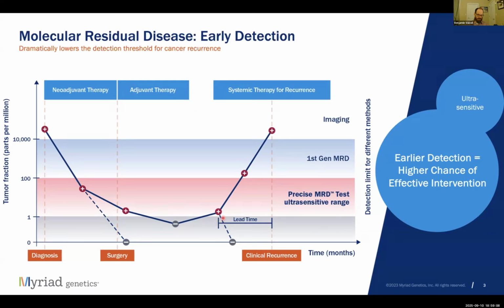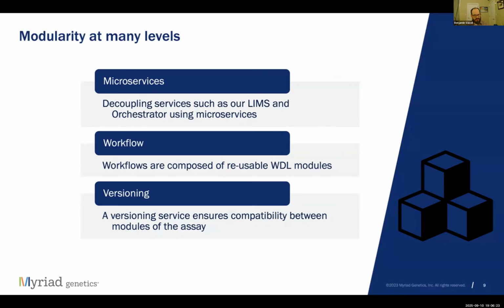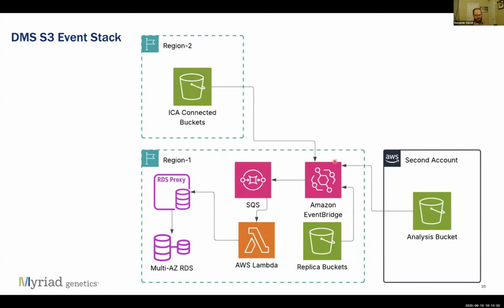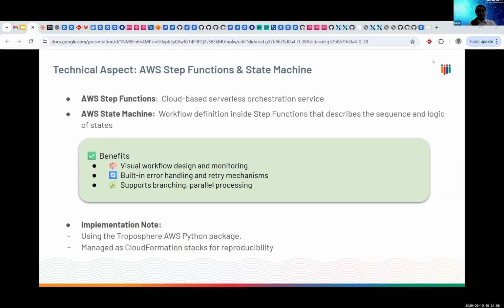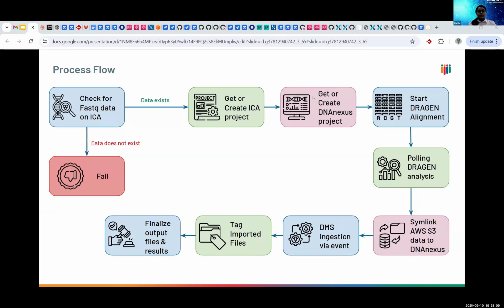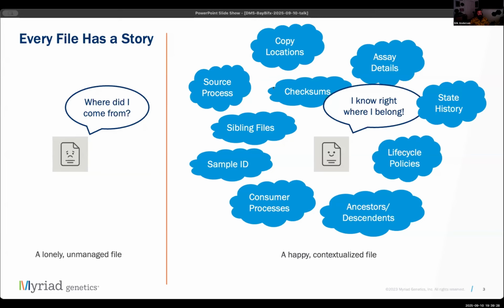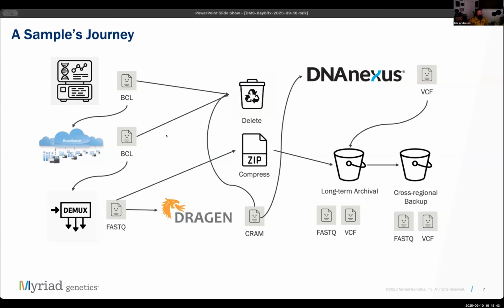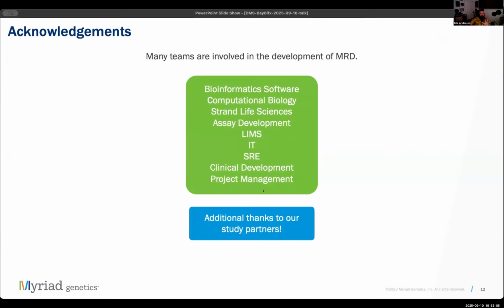Master Infrastructure Set Up for Multiple Pipeline Integrations in Minimal Residual Disease (MRD)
This talk will outline the challenges in bioinformatics workflows and our solutions for simplifying day-to-day tasks. It will cover the Strand-Myriad collaboration, which has resulted in a master infrastructure setup, including an ICA computational system using DRAGEN, DNAnexus integration with S3, and configuration of ICA projects for storage on S3, for the easy execution of the complete pipeline.
This infrastructure solution, which facilitates integration with S3 and configuration of analysis pipelines, has resulted in significant cost reductions in terms of storage and computation time, as evident in the MRD assay.
Overall, the audience will take away important strategies for reducing costs, cloud storage, and computation time, as these are essential for the successful launch of production-ready NGS tests.

Speakers:
1. Kirthi Moulika
2. Radhakrishna (RK) Bettadapura
3. Erik Anderson
4. Benjamin Vaisvil